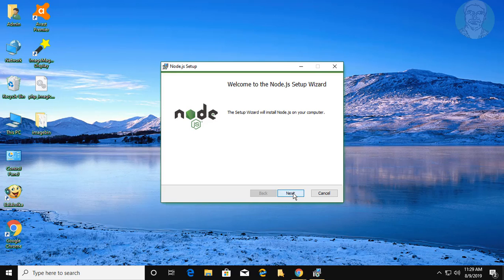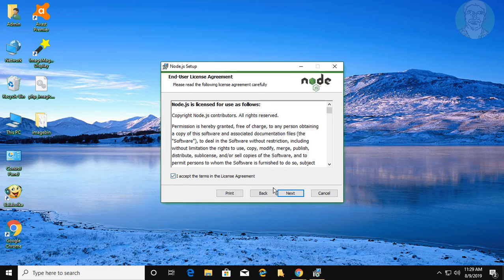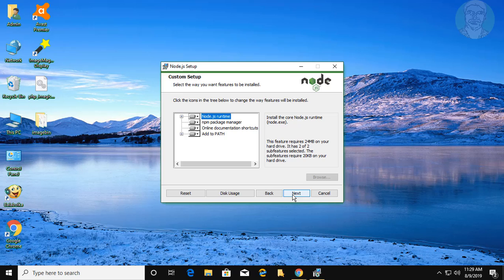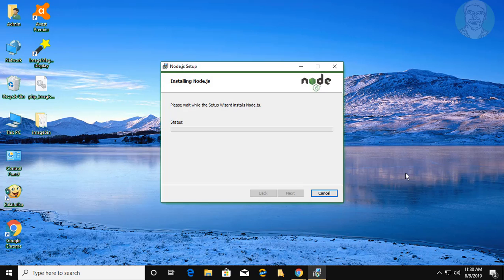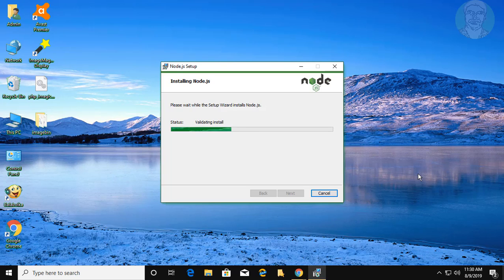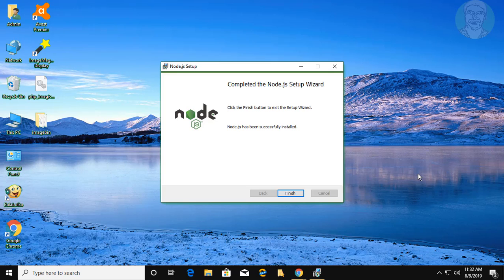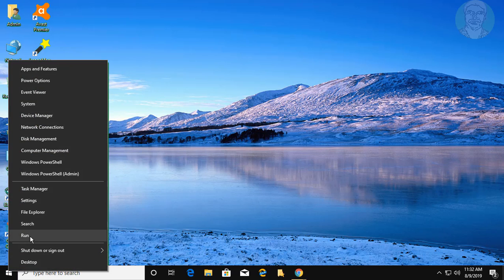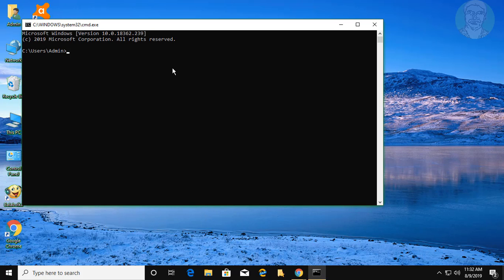Install node.js and npm - Windows 10 [Tutorial]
This Tutorial helps to How To Install node.js and npm on Windows 10 [Tutorial]